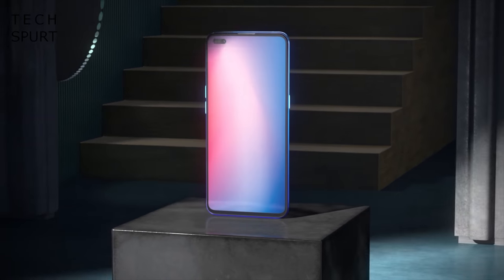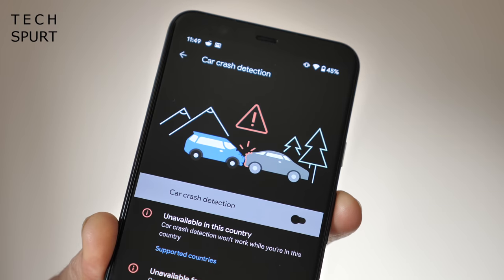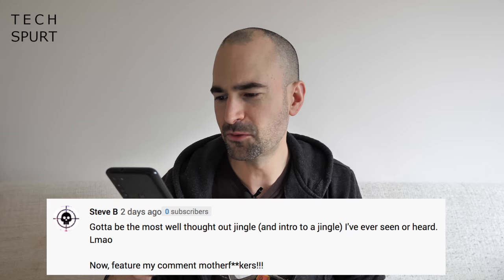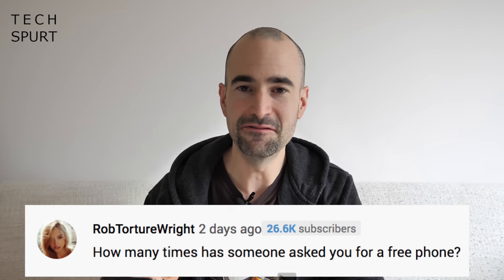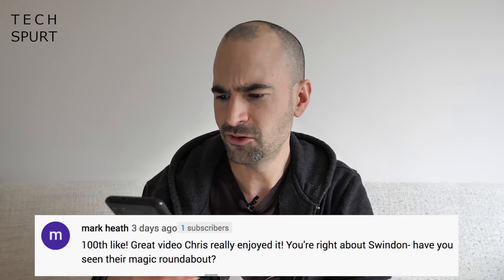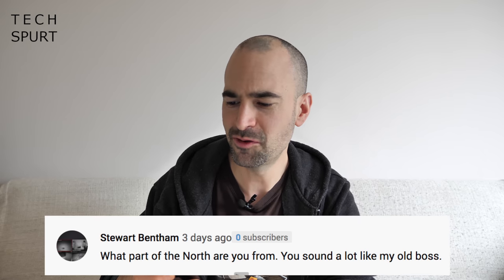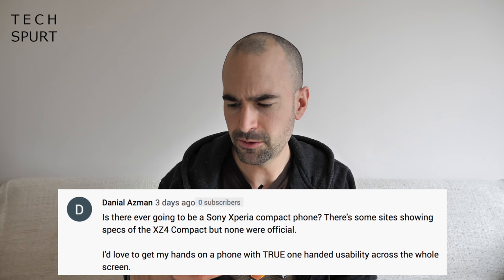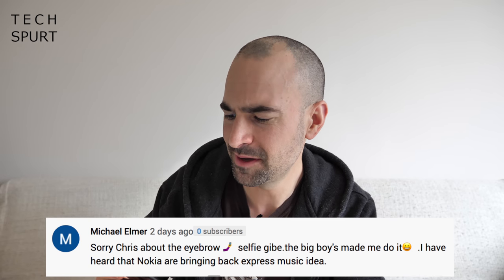Tech Spurt Weekly Ep5 | Oppo Find X2 Pro, Reno 3, Xperia 1 ii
This week we look back at a busy week for Oppo, launching its new Find X2 and Reno 3 smartphones. Packing some smart camera tech and impressive specs for the cost, the Find X2 Pro and that standard X2 certainly looks like a solid Samsung S20 Ultra alternative.

We also look at the massive Pixel update that hit early March, and answer loads more questions about the Sony Xperia 1 ii, PS5, Xbox One X, PSVR 2 and other techy shenanigans. And yes, Swindon once again gets a shout out.

Biiiig thanks to everyone who left comments last week, and please do shout at me below with whatever your wonderful heart desires.